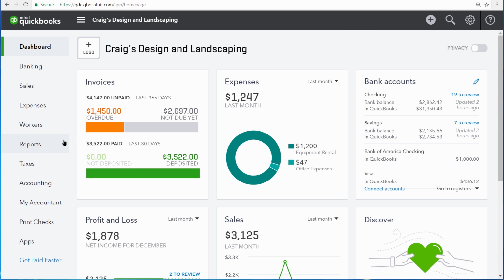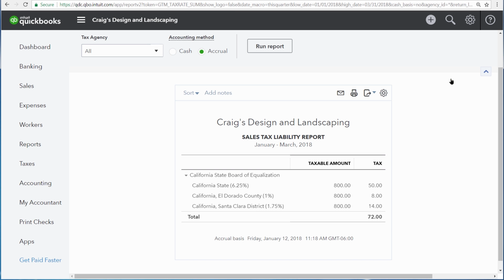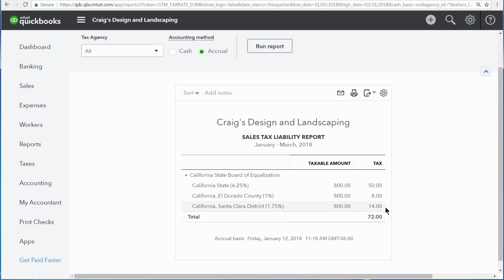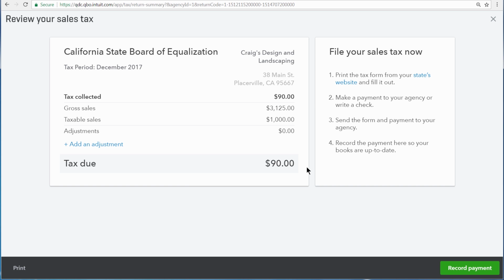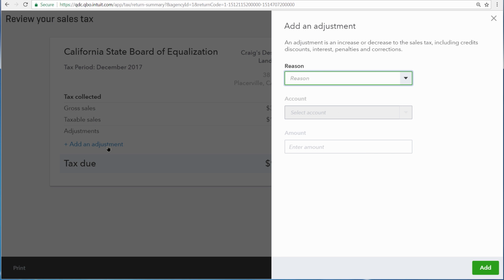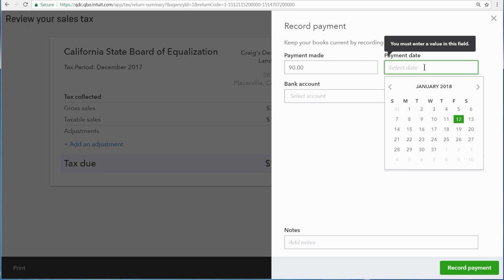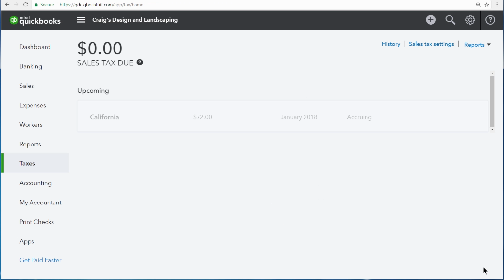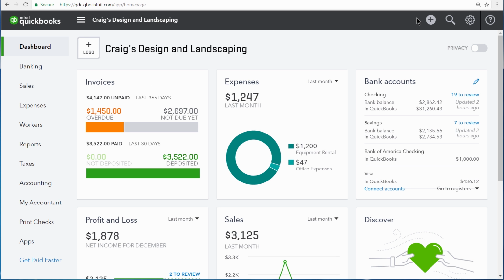How to Track and Pay Sales Tax: Tracking, Recording, & Reports | QuickBooks Online Tutorial 2018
In this QuickBooks Online tutorial you'll learn how to track and record sales tax payments along with:
- Understand the effects of sales tax transactions in your Sales Tax Center
- Run reports to track the sales tax you've collected
- Record sales tax payments in QuickBooks